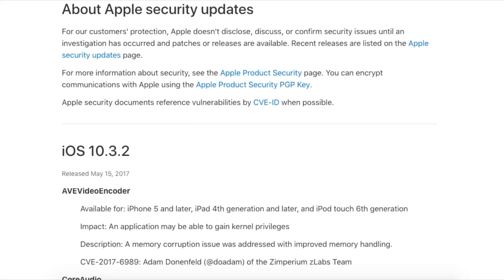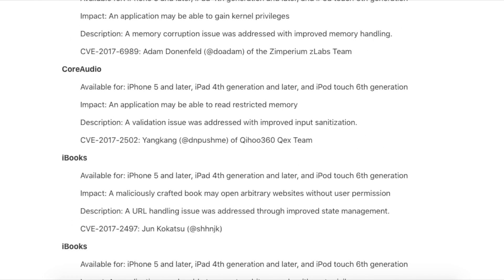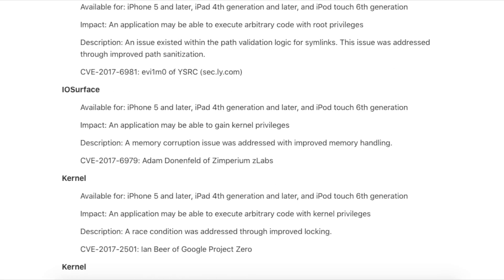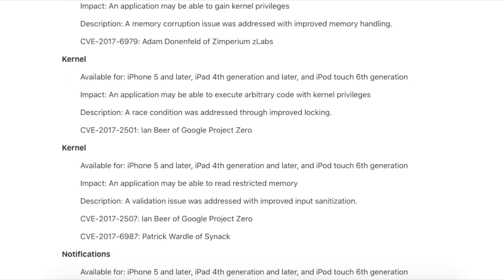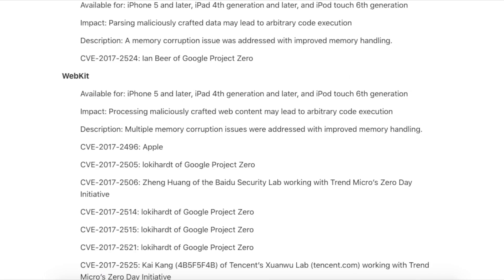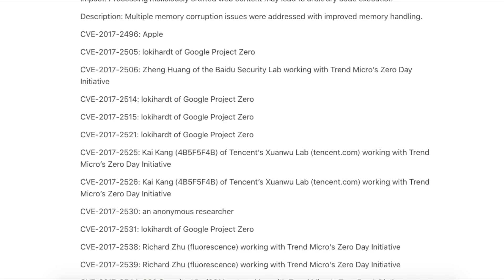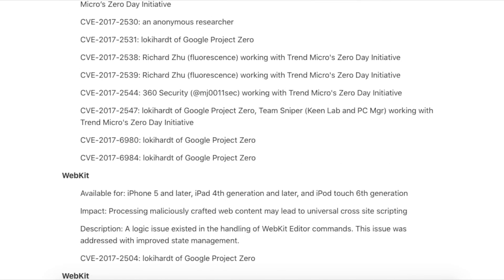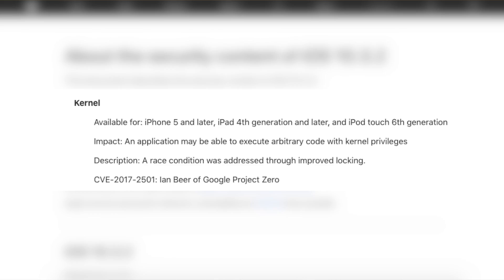iOS 10.3.2 Jailbreak Update: 10.3.2 FINAL Released! GOOD NEWS + What You Need to Know | JBU 30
iOS 10.3.1/10.3.2 Jailbreak Update: 10.3.2 FINAL Released! What You Need to Know Regarding the Pangu Jailbreak | JBU 30

Apple has released the final version of iOS 10.3.2 and here's what it means for those interested in jailbreaking! Pray for Pangu to come through!

▬ STAY UP-TO-DATE! ▬